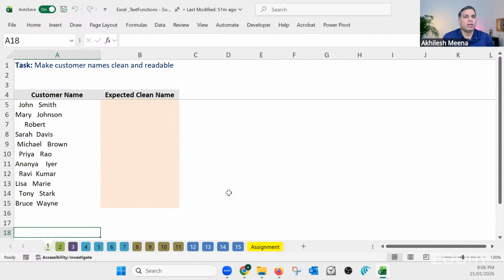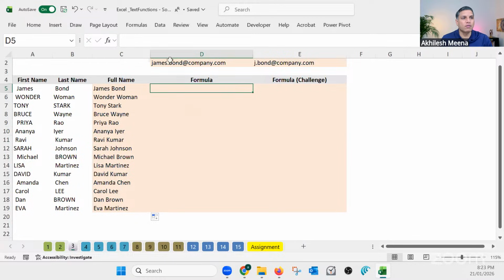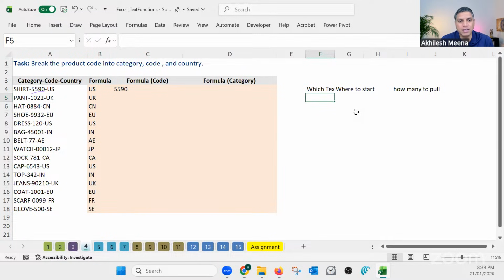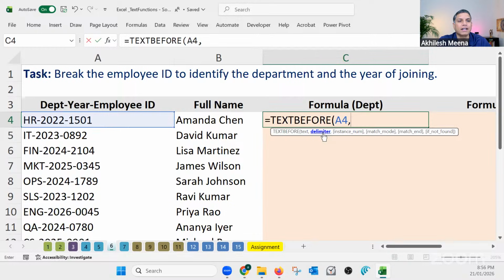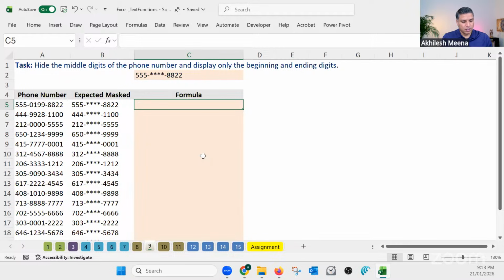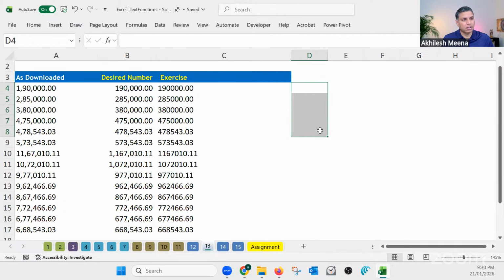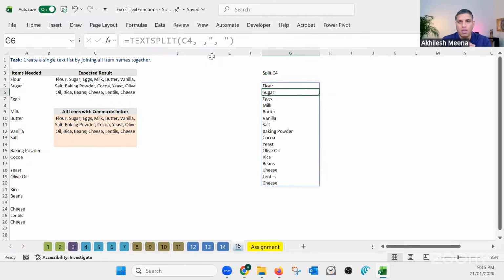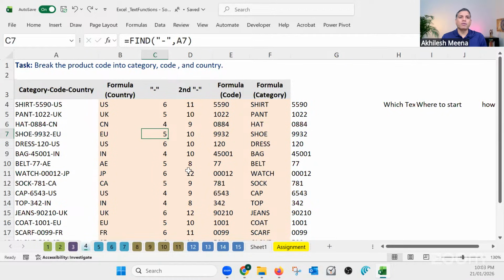Excel Text Functions You ACTUALLY Use at Work | Data Cleaning & Analysis (2026)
In this 2026 Excel live session, we cover the most important Excel text functions you actually use at work.

Learn how to clean messy Excel data, extract values from text, fix lookup and matching issues, and prepare data for reporting and Power BI.

This session is designed for professionals working with Excel reports, MIS, dashboards, and real-world business data in 2026.

Thanks for joining today’s workshop!